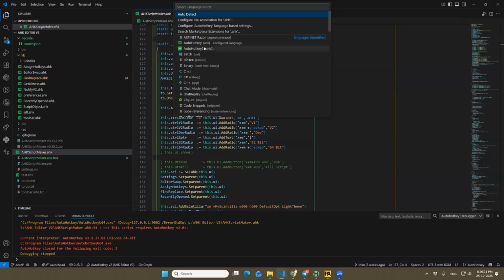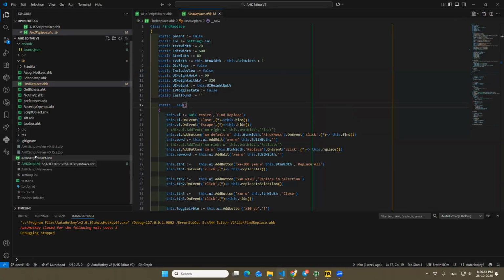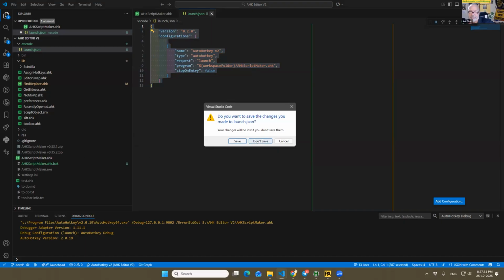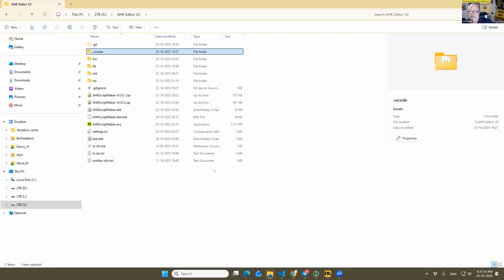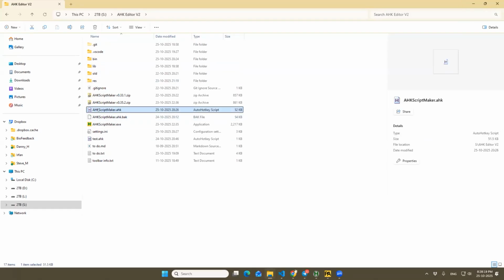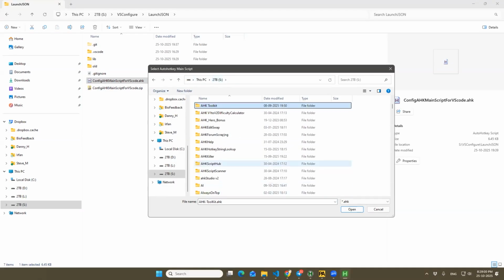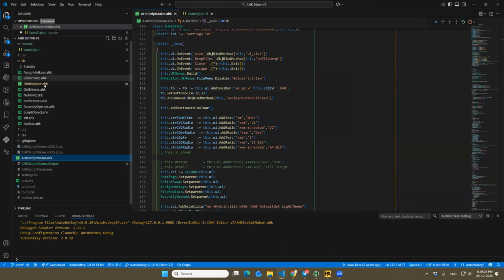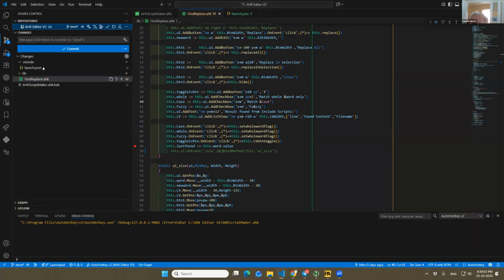AHK Script to Create VSCode Main Launcher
*Summary*
This video demonstrates a VS Code launcher tool developed by the AHK Hero Club to solve debugging workflow issues in AutoHotkey development. The tool automatically creates the necessary VS Code configuration files to enable debugging from any included file, eliminating the need to manually navigate to the main script each time.

*Key Points*
*[00:00:00] - VS Code Launcher Tool Demonstration*
 • The problem: When working in AutoHotkey include files, developers cannot directly debug from VS Code and must navigate to the main script file each time
 • VS Code requires a specific folder structure with a .vscode folder containing a launch.json file to know which main script to execute
 • The team created an automated script called "Configure HK main script for VS Code" that generates the necessary configuration files
 • The tool prompts users to select their main script file and automatically creates the launch.json configuration
 • Once configured, developers can press F5 from any include file and VS Code will automatically launch the correct main script for debugging
 • Future enhancements discussed include using get active path to intelligently detect the main folder and automatically scanning project directories to create configurations for multiple projects

### Brief Summary

The VS Code launcher tool represents a significant workflow improvement for AutoHotkey developers, eliminating the tedious process of manually navigating between include files and main scripts for debugging. The team plans to further enhance the tool with intelligent path detection and batch configuration capabilities across multiple projects.